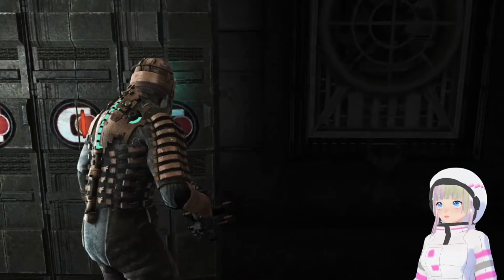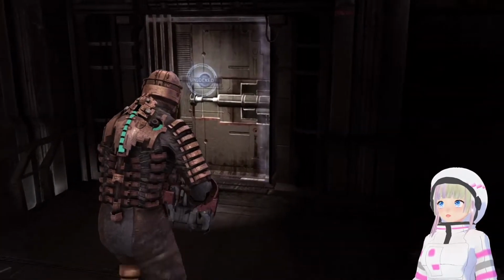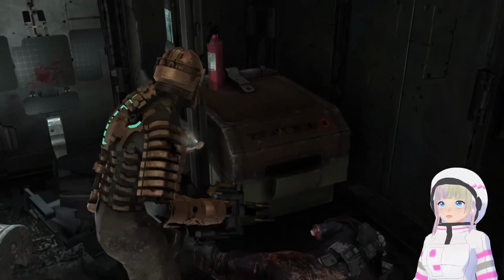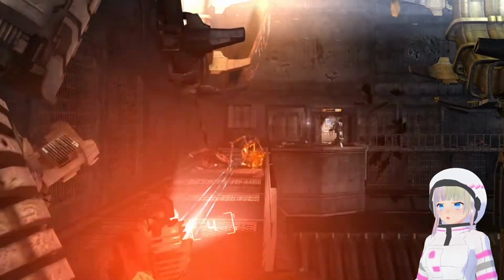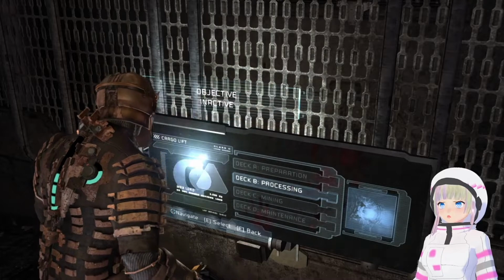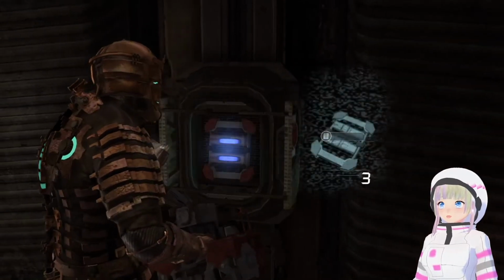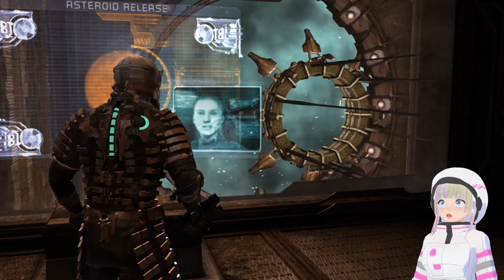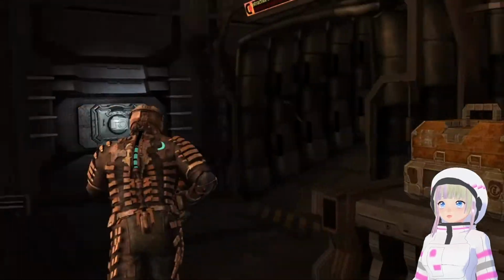Dead space 1 pt 7 - but I'm on an astroid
CHECK BELOW FOR LINKS TO MY SITES 😄